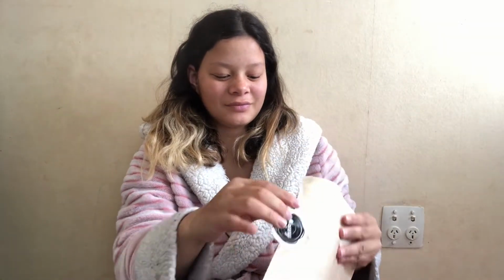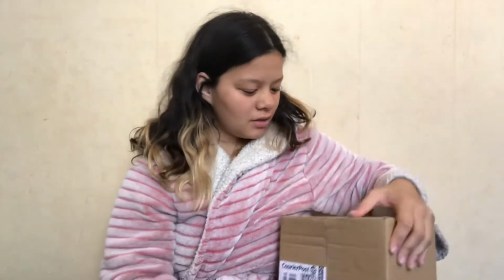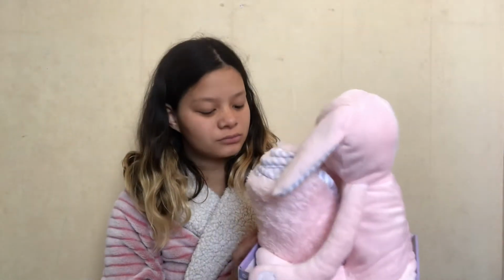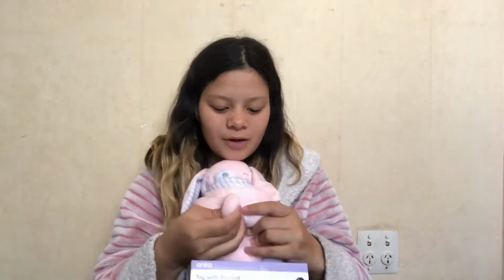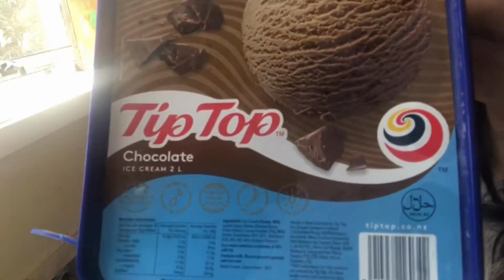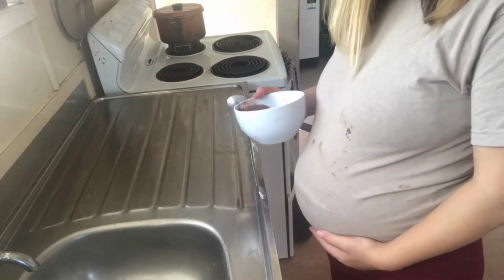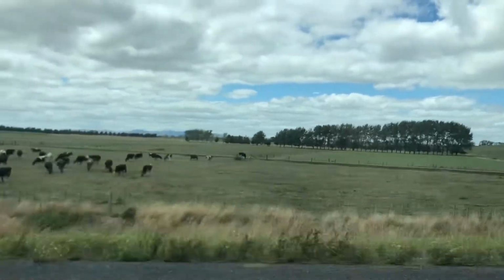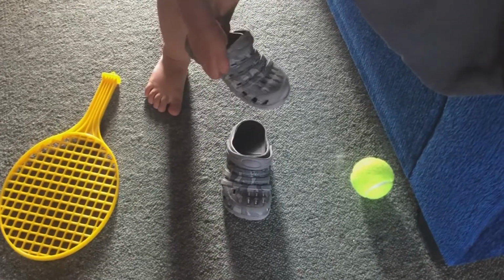GROWTH SCAN AT 31WEEKS PREGNANT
Hey Lovelies, thank you all for tuning in and watching my Vlogs this Vlog is my 31week growth scan just checking up on how baby’s growth is doing as at my last check up my midwife and myself had a thought that baby was measuring little. This is my second pregnant my son who will be almost 3 was much bigger than my daughter who is still cooking. This Vlog is my Twelfth Vlog up on YouTube.

Items.